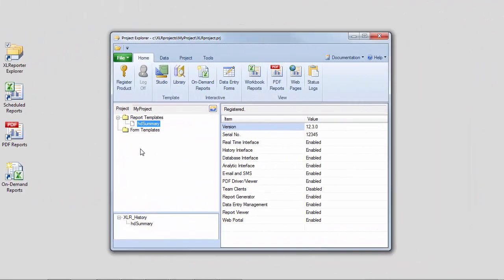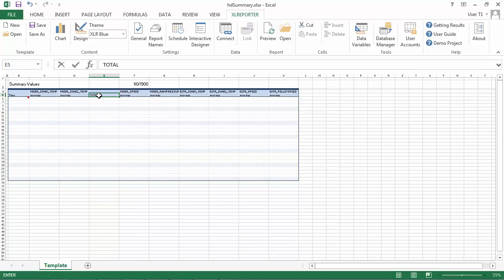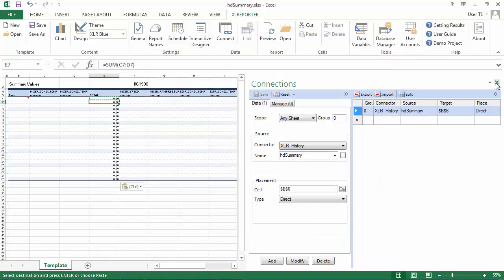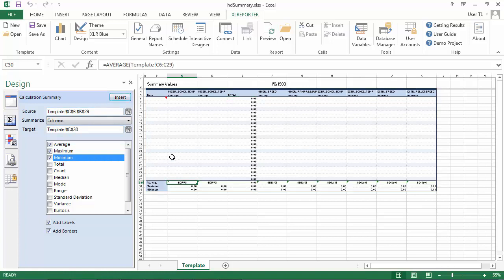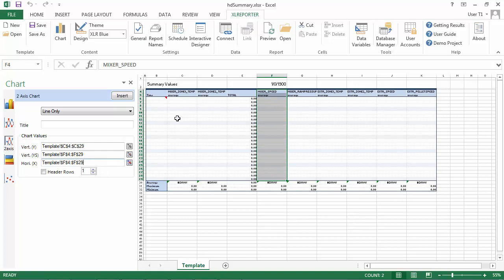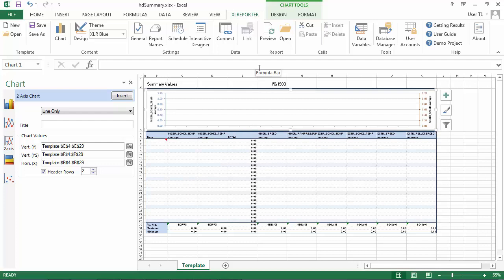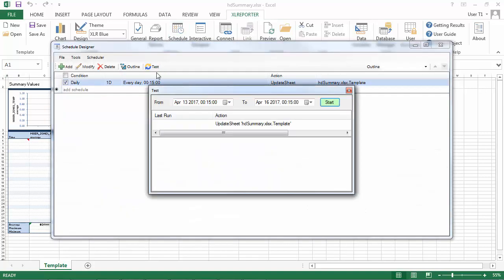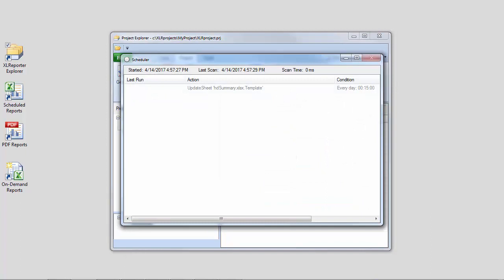Topic 2.1: History Report - adding charts and calculations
Extension to Topic 2.Modify the report by adding charts and calculations.